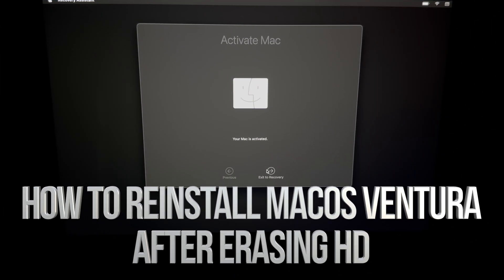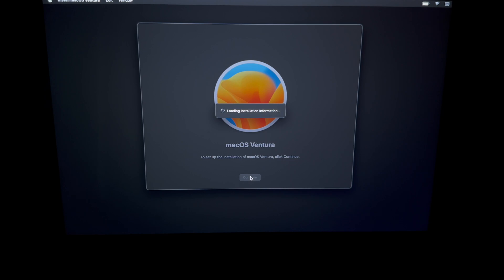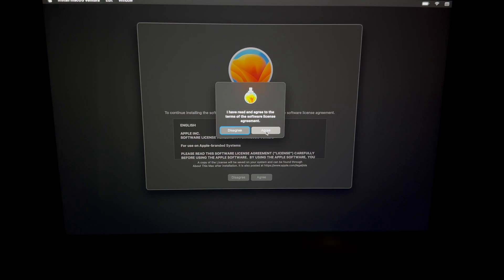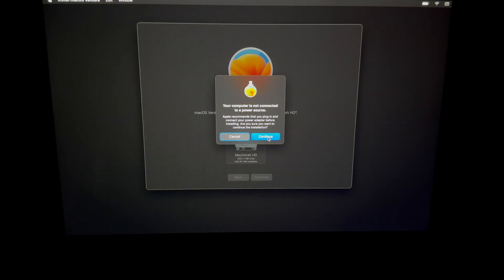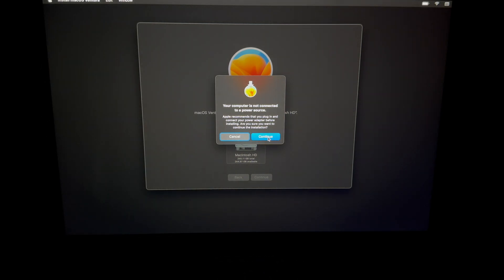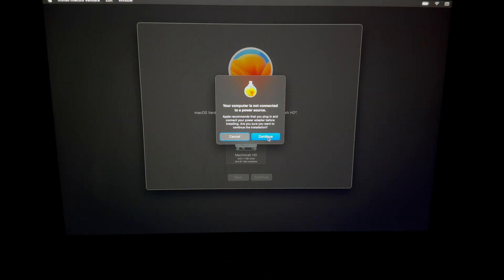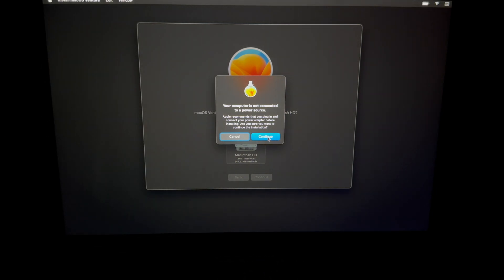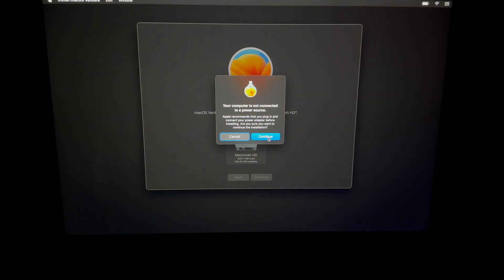How to reinstall macOS Ventura after erasing HD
Reinstalling macOS Ventura